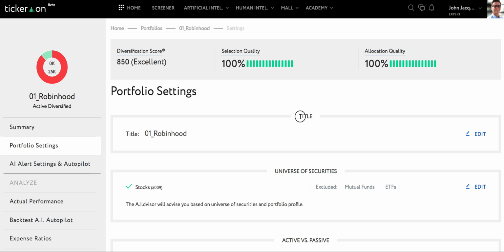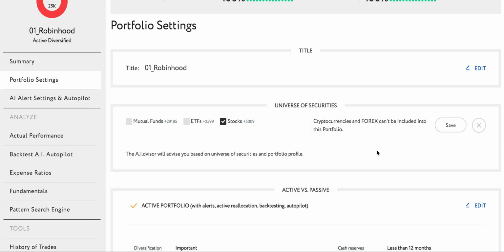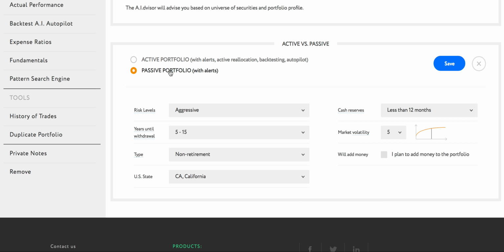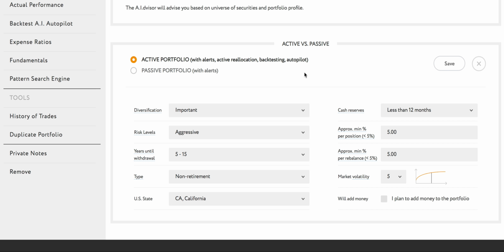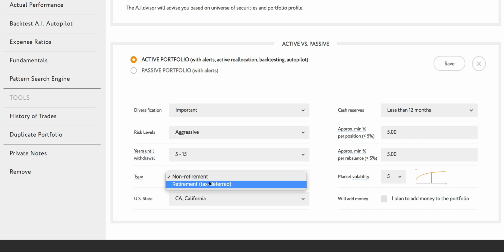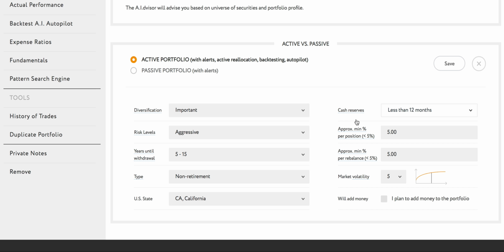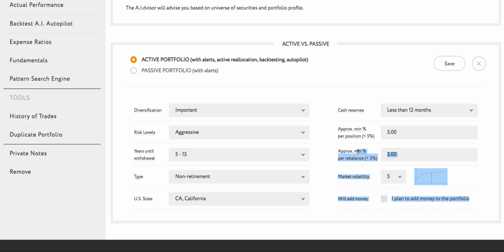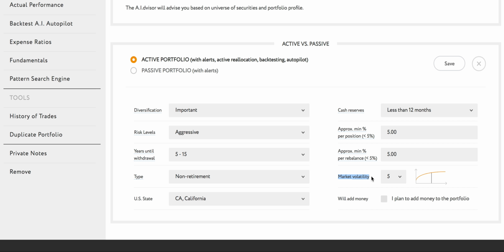How to Edit Your Portfolio Settings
This is a tutorial video on how to edit your portfolio settings on Tickeron.com

Tickeron - A.I. Trading With Odds of Success